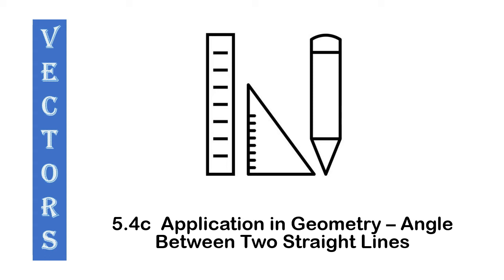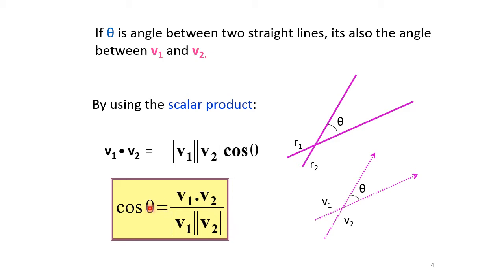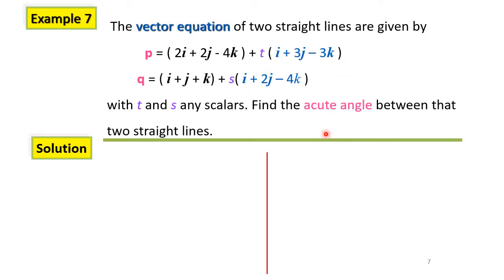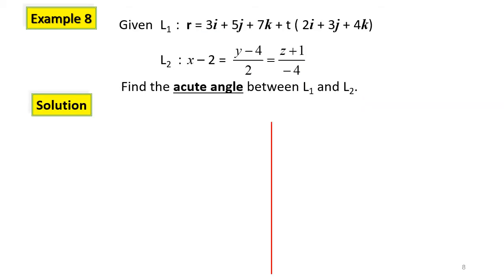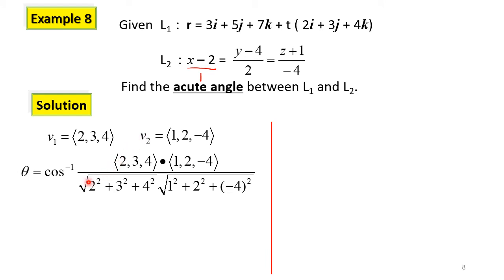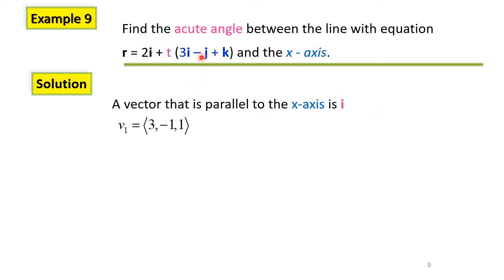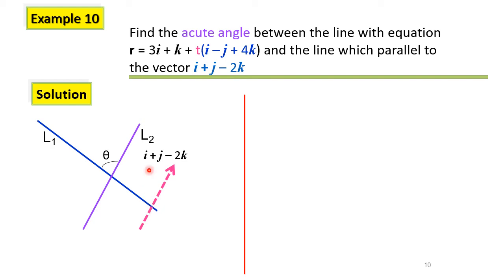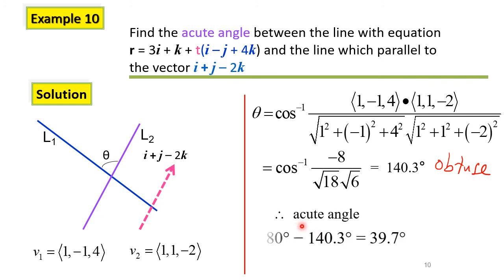5.4c Application in Geometry - Angle Between Two Straight Lines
Application of Vectors in Geometry, we discuss about angle between two straight lines. The formula that we used to find the angle is similar to the one that we already discussed in Scalar Product.